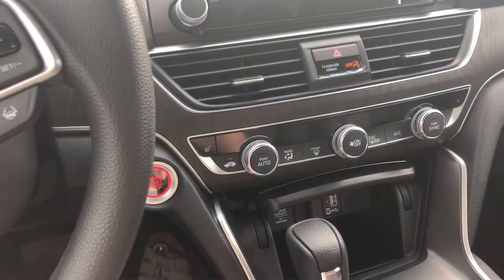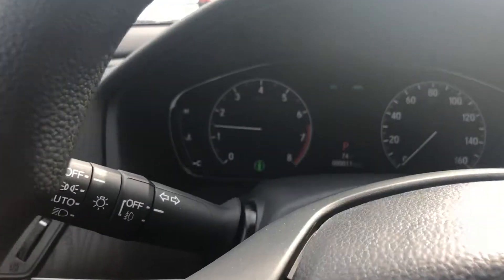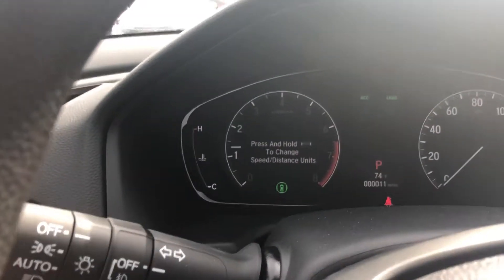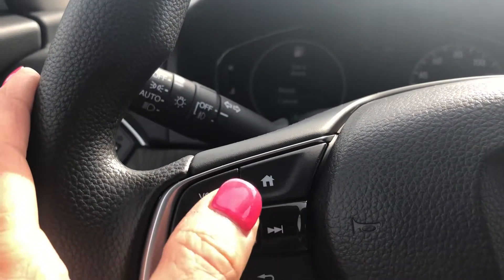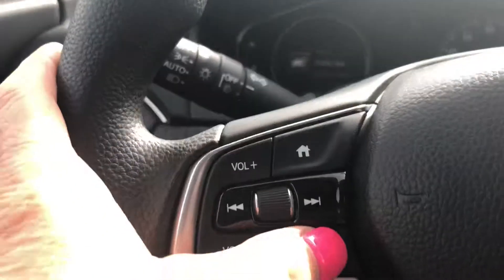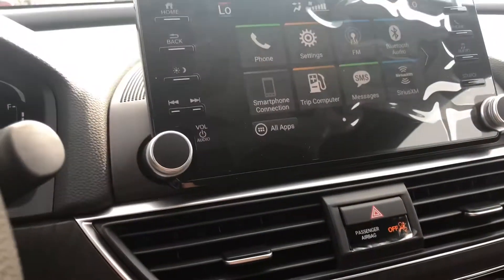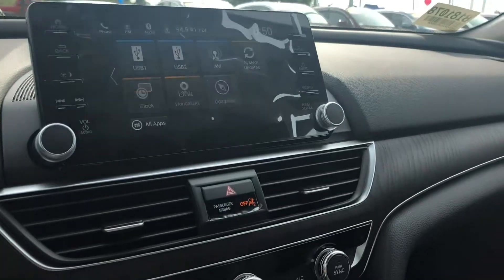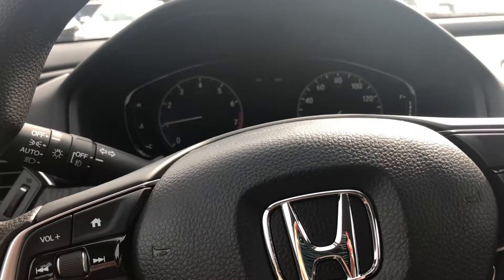Jason - 2018 Accord